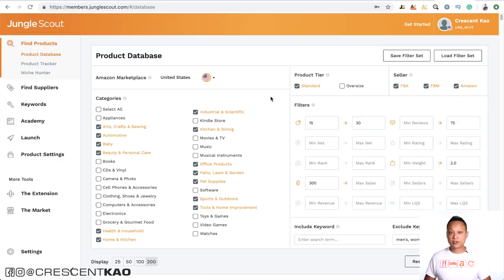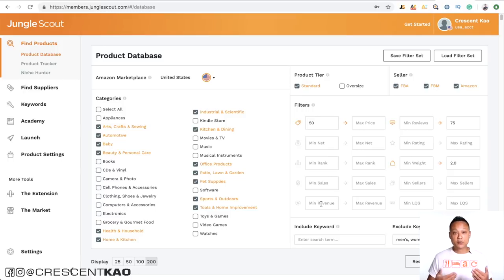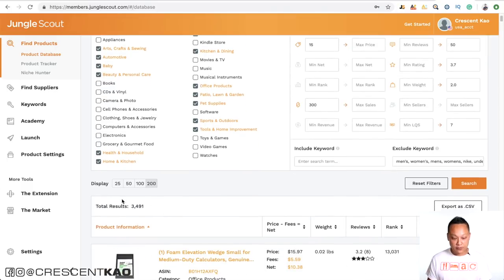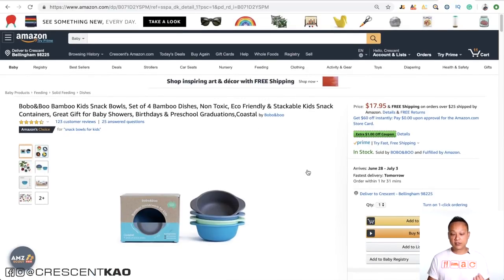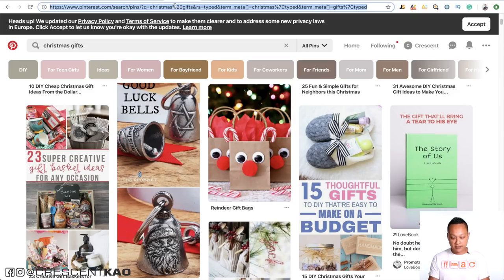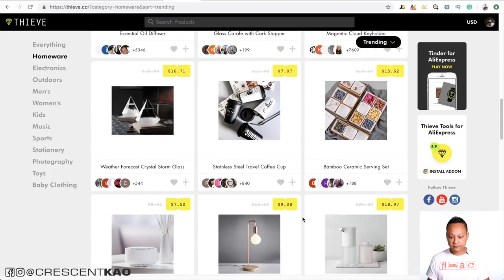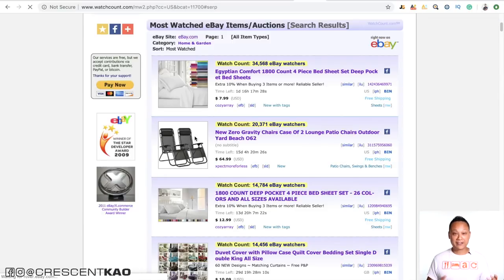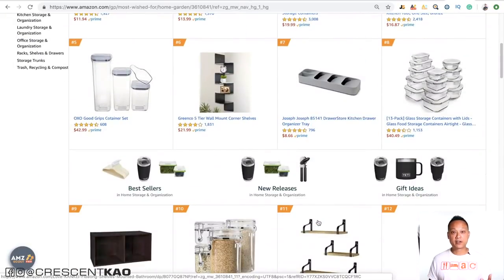New Ways to Find Profitable Products That Make $100/day on Amazon FBA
I'll show you new and different techniques to do product research that find and discover profitable product ideas that other people aren't seeing or using to sell private products on Amazon FBA.